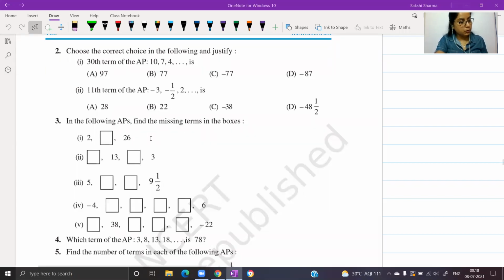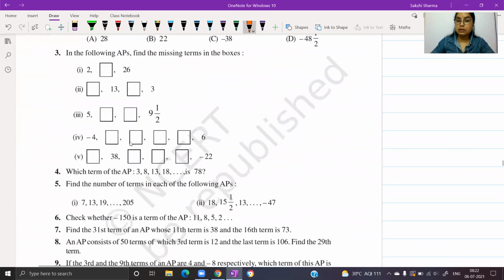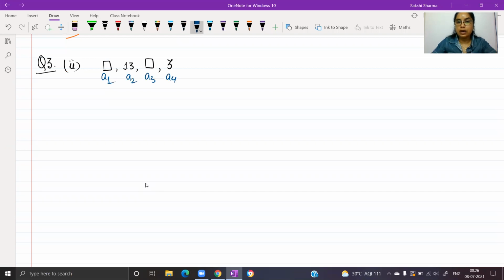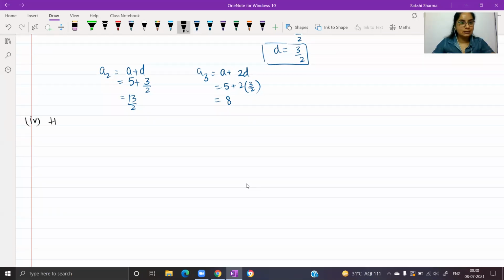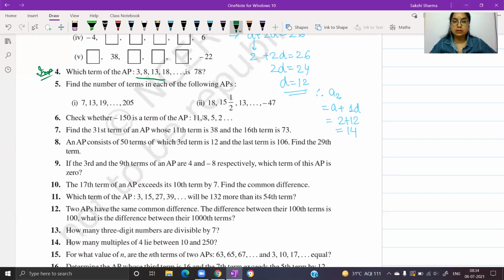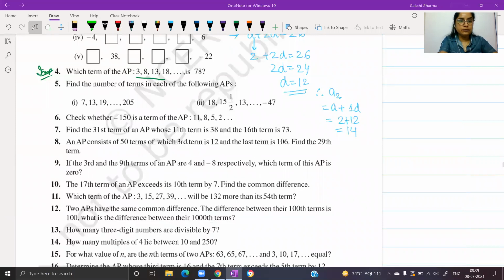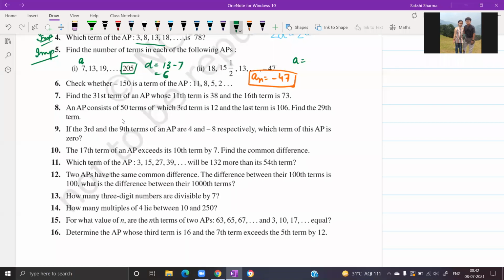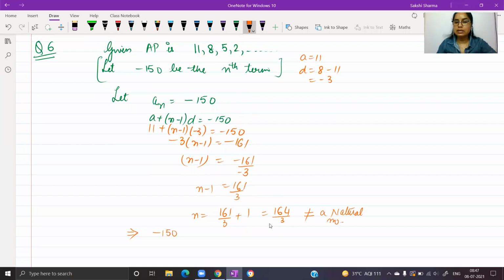Class X~NCERT~Ch 5~ARITHMETIC PROGRESSIONS [Part IV]